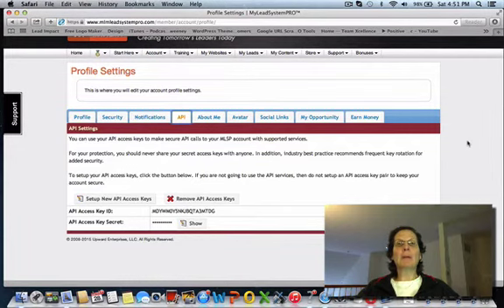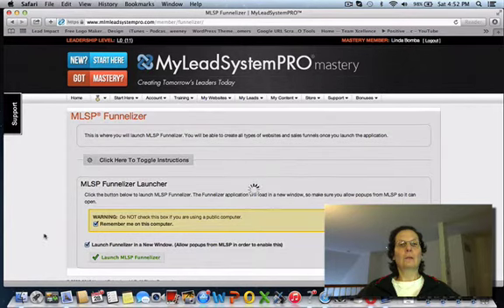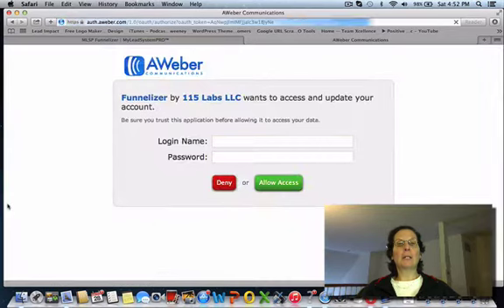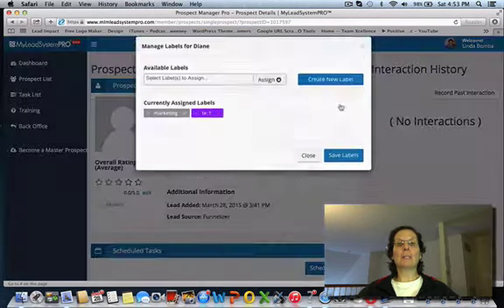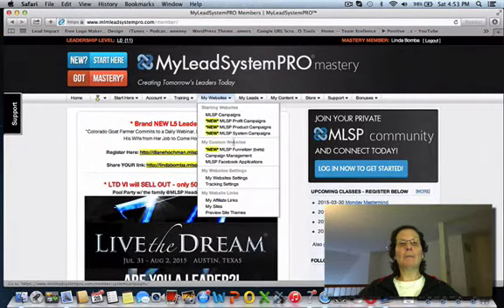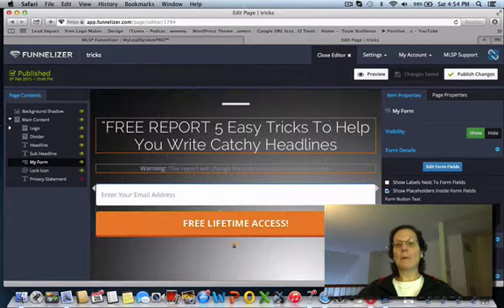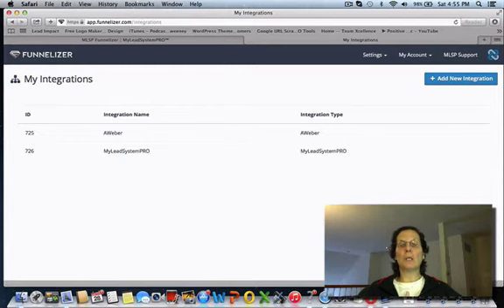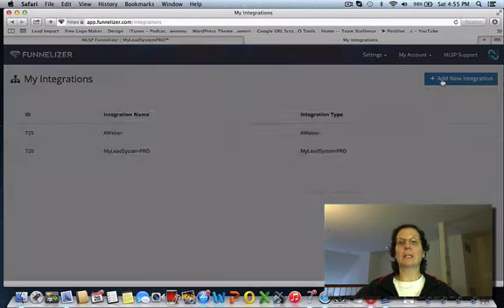How To Integrate Your AWeber & MLSP Accounts To Use Funnelizer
➡️Get A FREE 14 Day Trial With Sendlane AutoResponder & Capture Page Maker

Linda Bomba